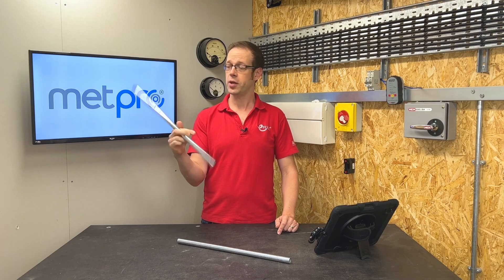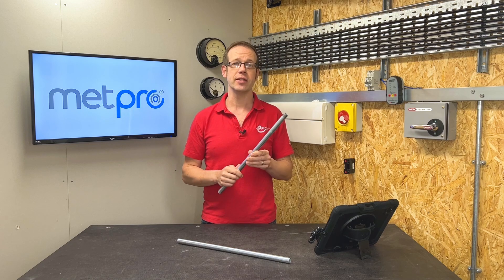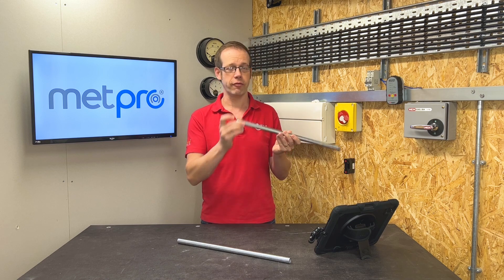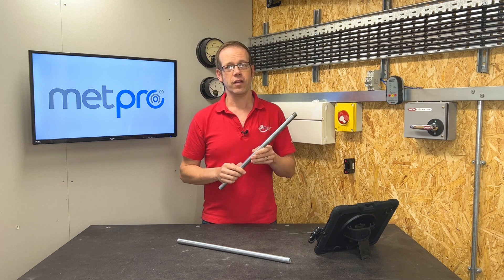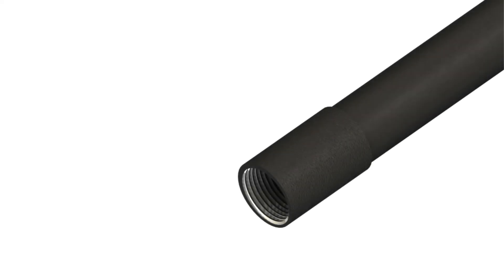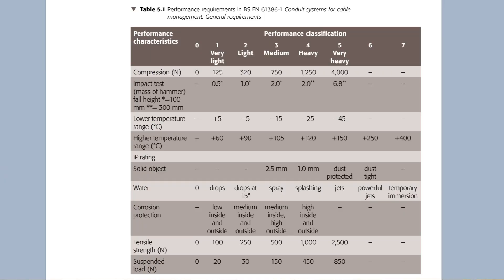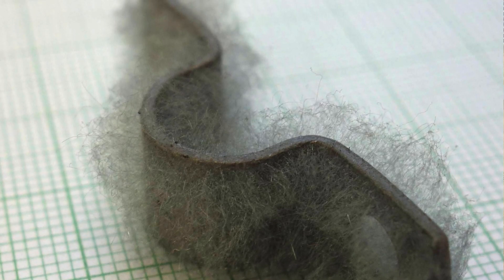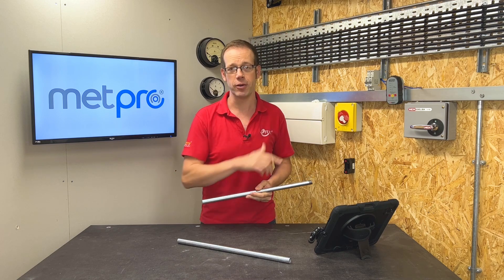You Never Knew: Different Classes of Steel Conduit?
Not all steel conduits used in UK electrical installations are created equal. In this video, Joe Robinson explores the different classes of metal conduit defined within the British Standard BS5468 for steel conduit.

Can you tell the difference between class 3 of class 4 conduit?

🕐 TIME STAMPS 🕕
00:00 Classes of steel conduit
00:46 Class 1
00:54 Class 2
01:04 Class 3
01:20 Class 4
02:00 Old timers
02:24 Damp areas
02:45 Guidance note 1
03:11 Clean rooms

🔦 More electrical Q&A videos from eFIXX